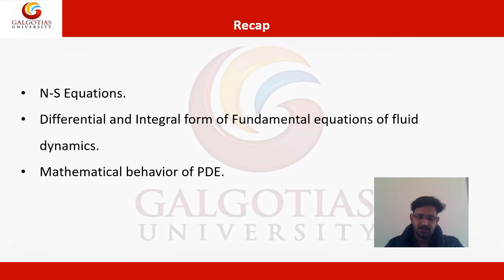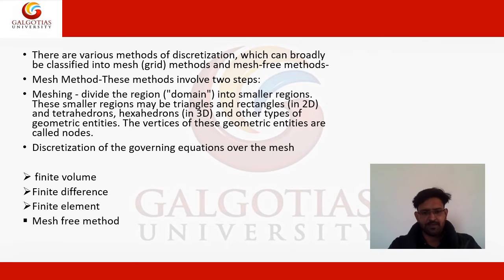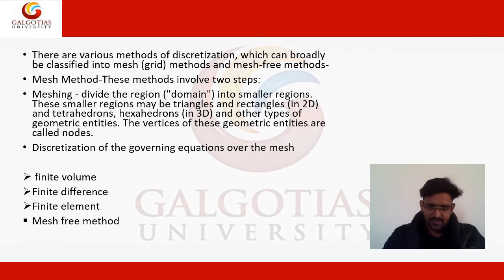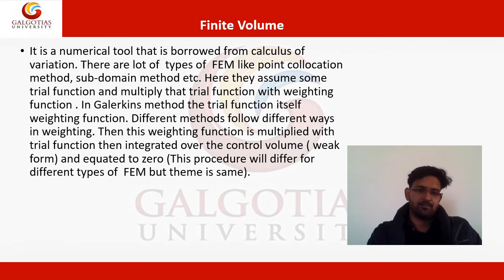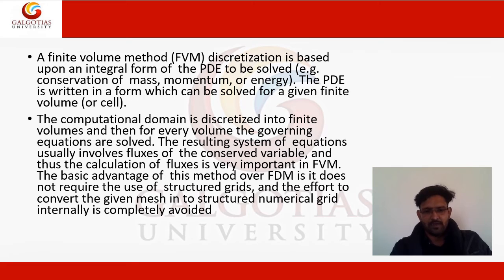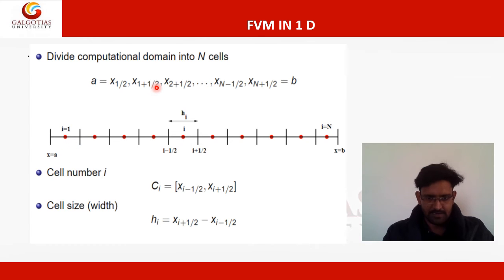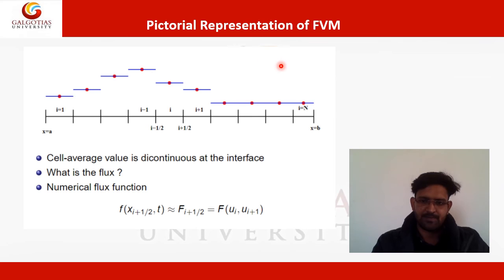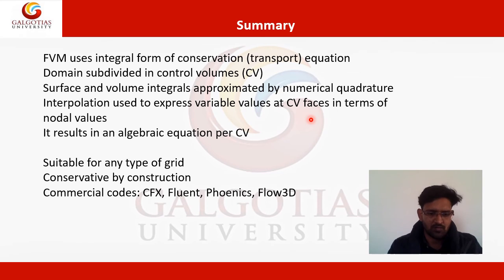BTME3053, Computational Fluid Dynamics: Discretization-Finite Volume